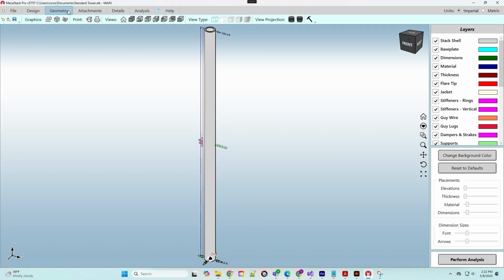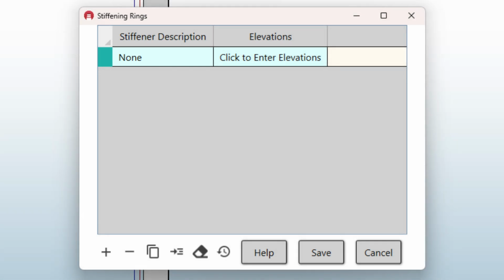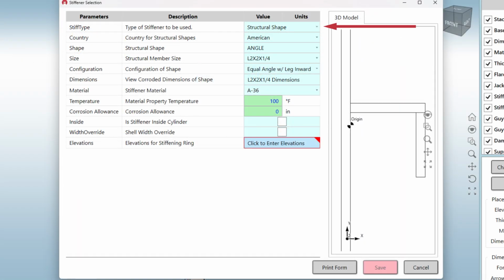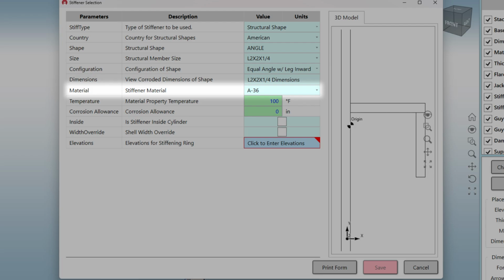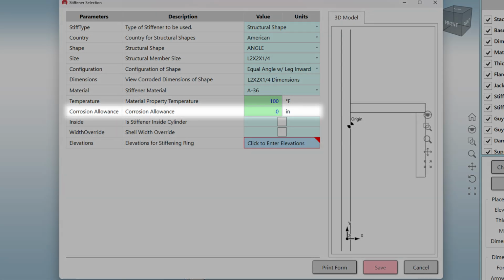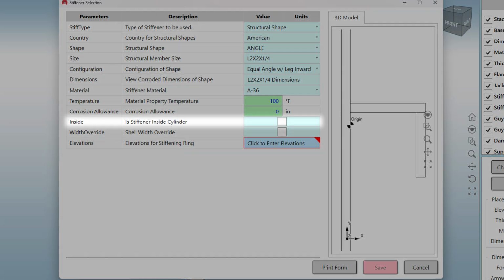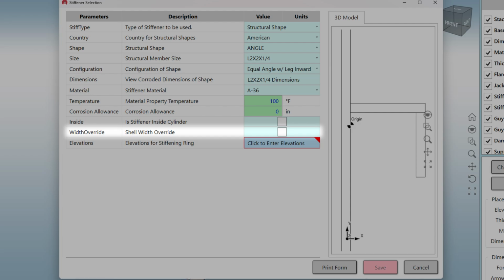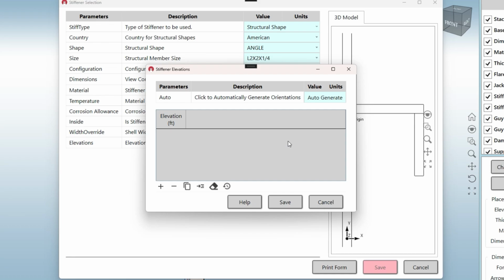Meca Stack - Geometry - Stiffening Ring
This video demonstrates how to add stiffening rings to a stack to help maintain shell roundness and improve structural stiffness. We walk through creating a ring stiffener, selecting the stiffener type—such as flat bar, structural shapes, or custom sections—and defining its material, corrosion allowance, and configuration.

 The tutorial also explains how shell width contributes to the combined section properties and how to assign stiffening rings to one or multiple elevations. After saving the inputs, the stiffening rings appear in the stack graphic so you can visually confirm their placement.